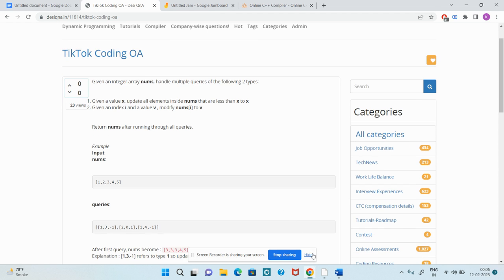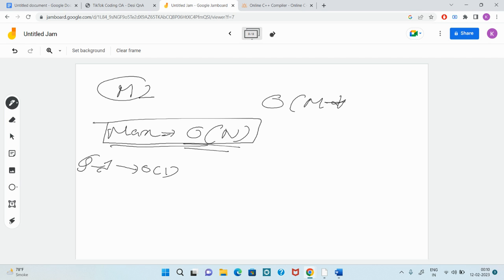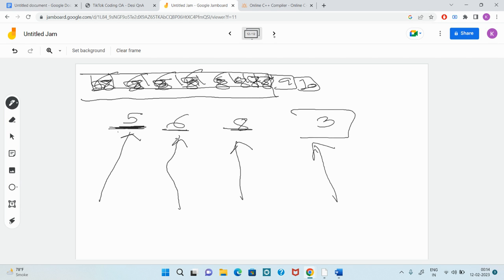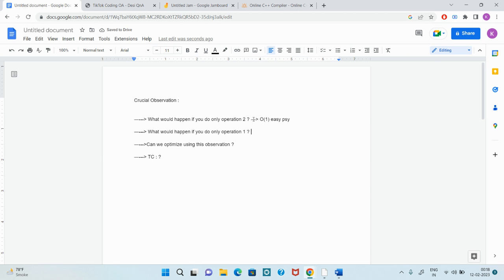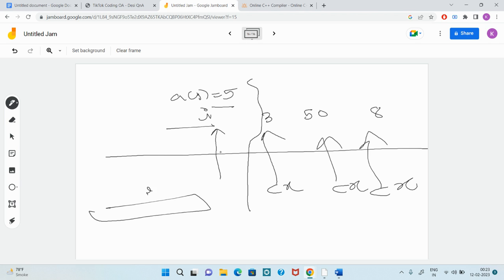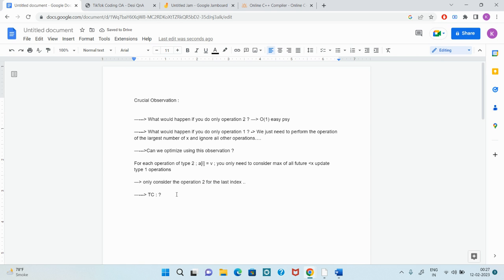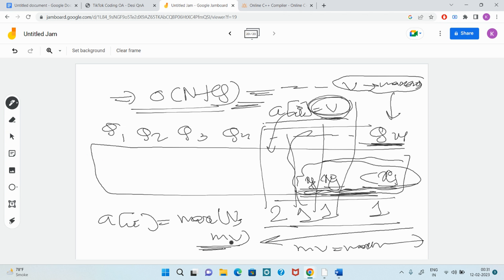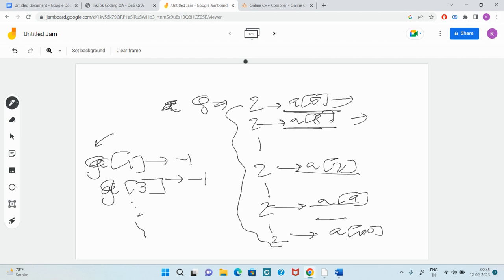TikTok Super Hard Coding Online Test Solution | Kumar K